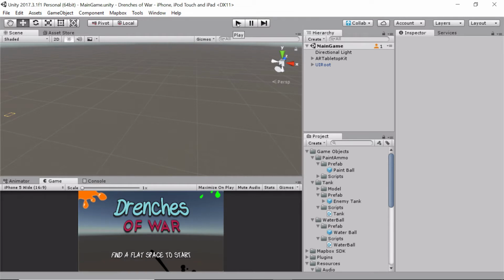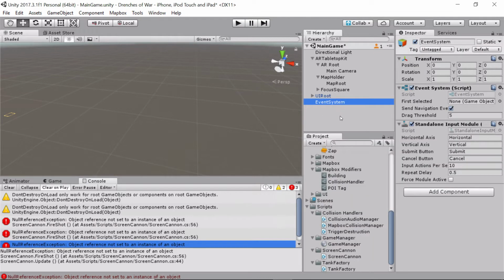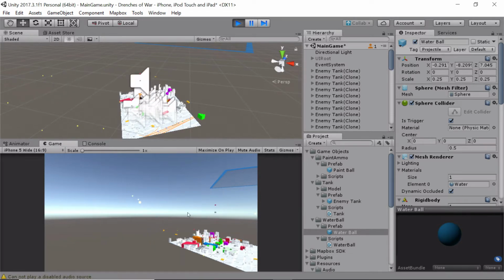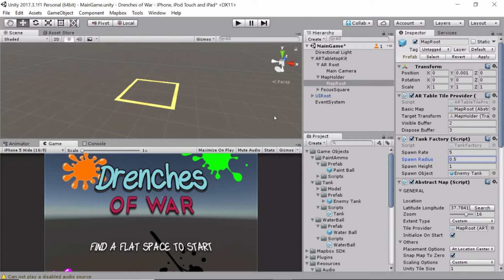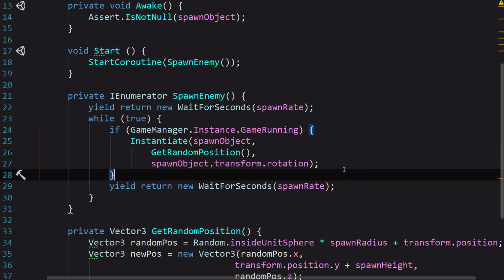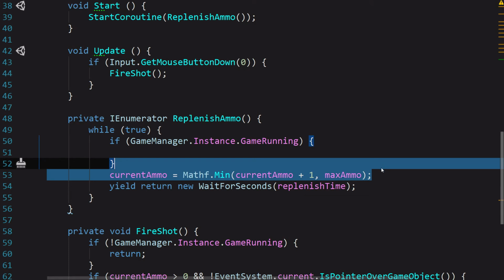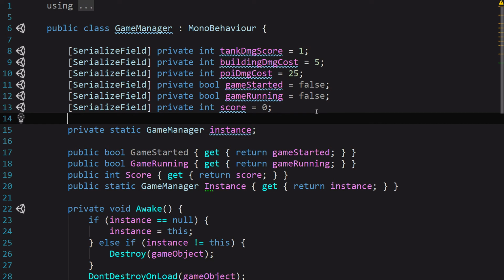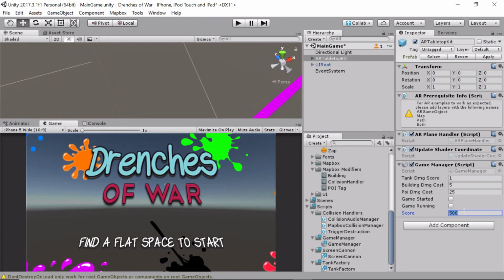Build a Unity 3D game with Mapbox (16/22) Prepping for Deployment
In this lesson we get ready to deploy!